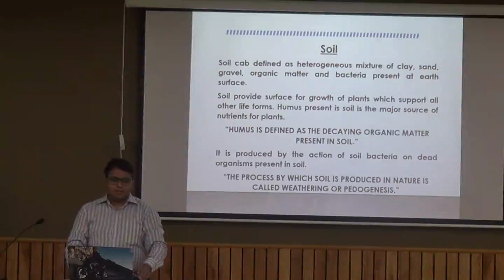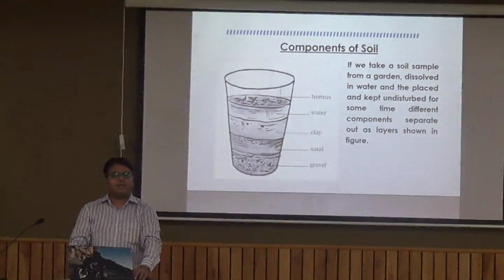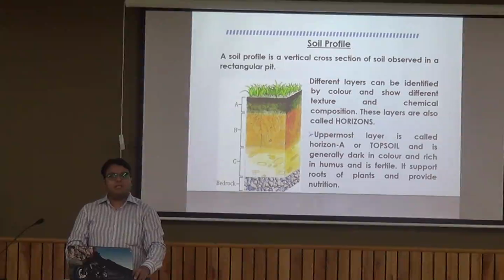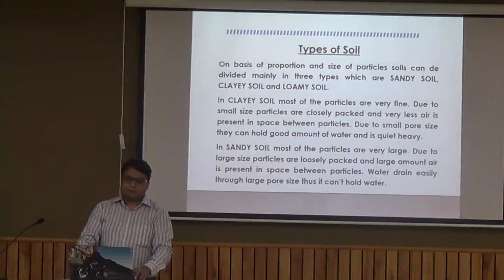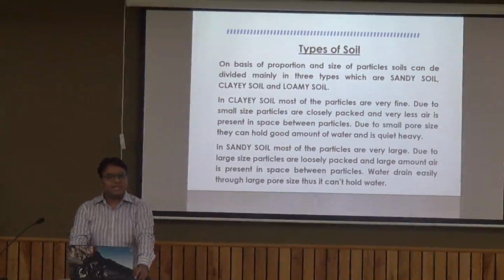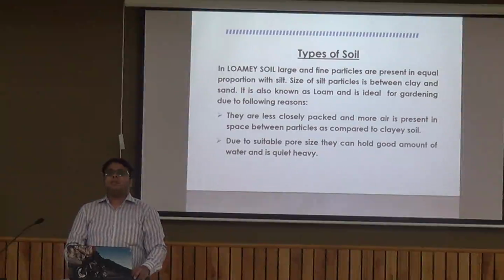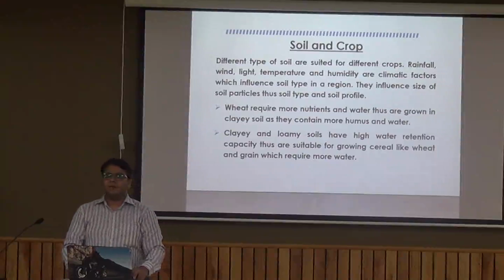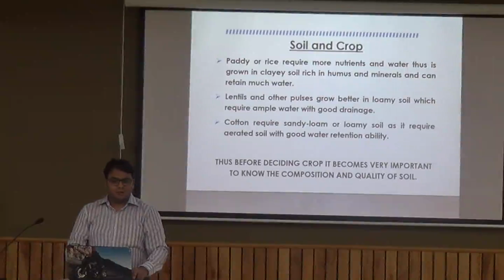Soil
Class 7 chapter Soil explained by Mr Prneet Dhingra